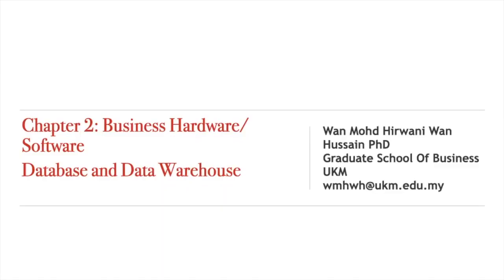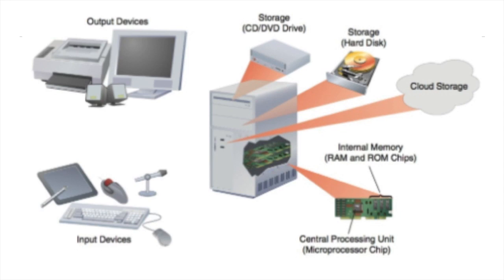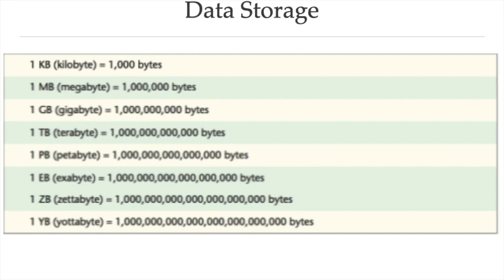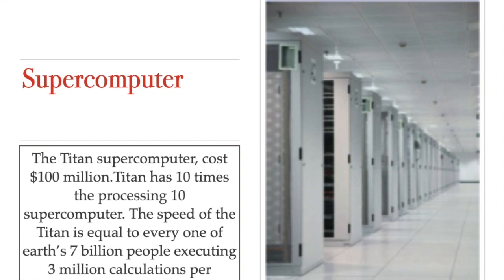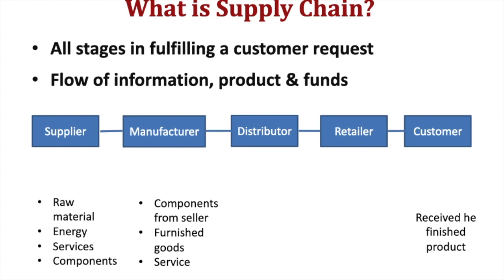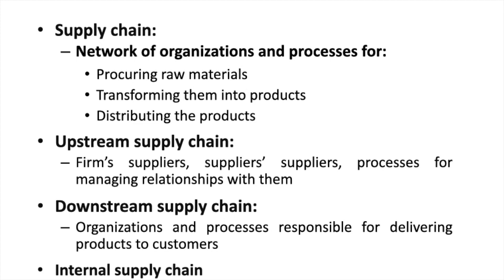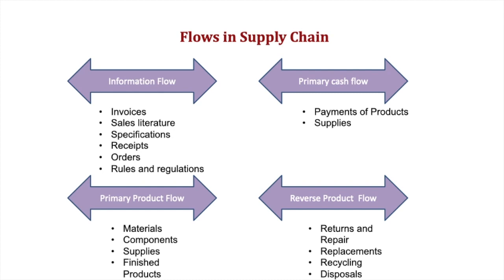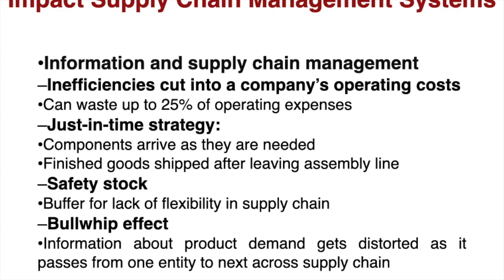Chapter 2.1 MIS-Data Storage & Data Warehouse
Hi My name is Dr Wan Mohd Hirwani Wan Hussain.

MAIL:
Graduate School Of Business, Universiti Kebangsaan Malaysia, Selangor
Malaysia